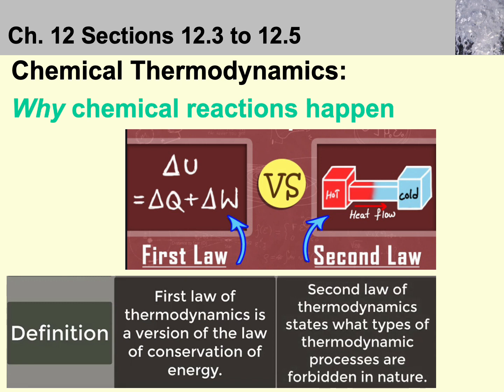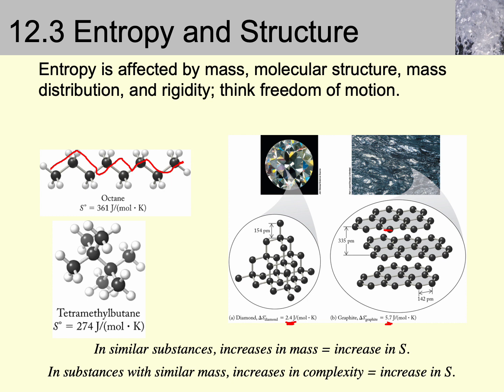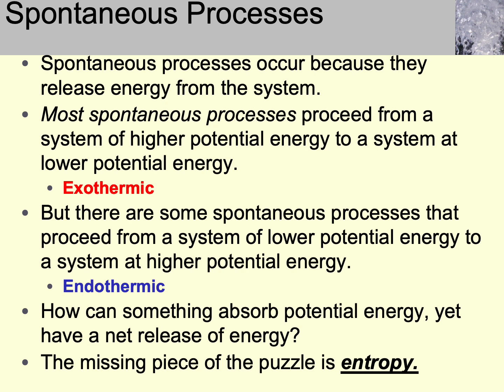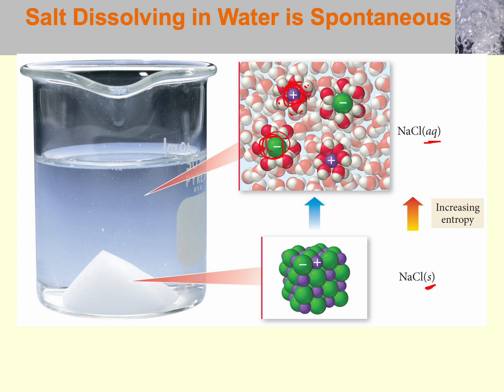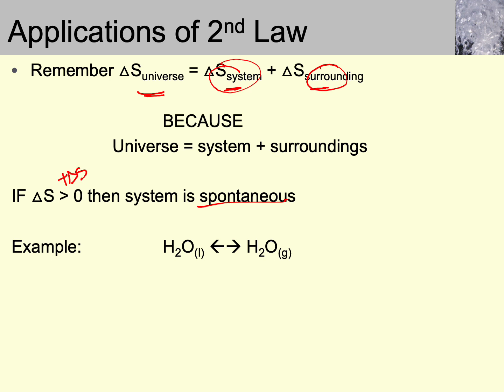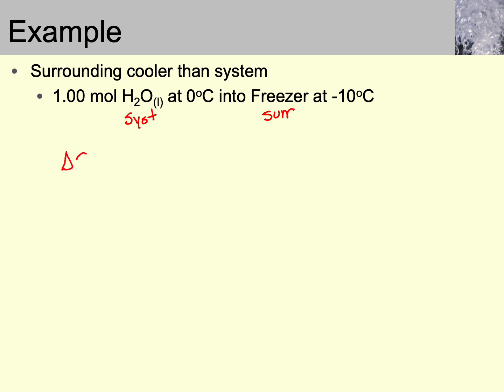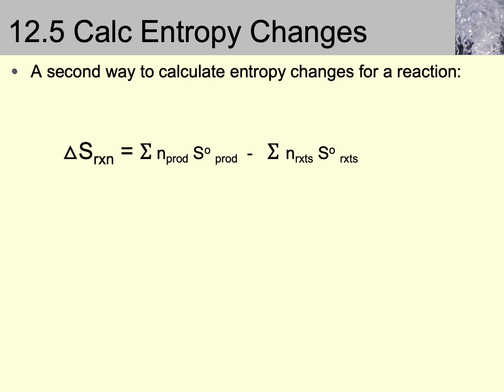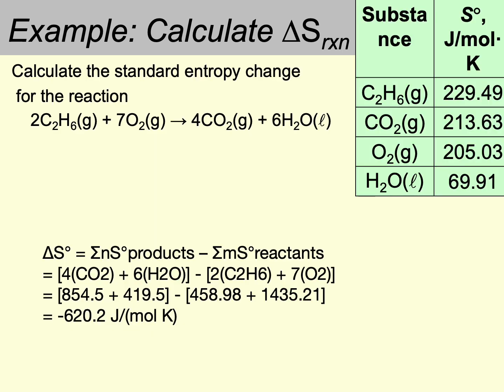Entropy 12 3 to 12 5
Applications of the Second Law